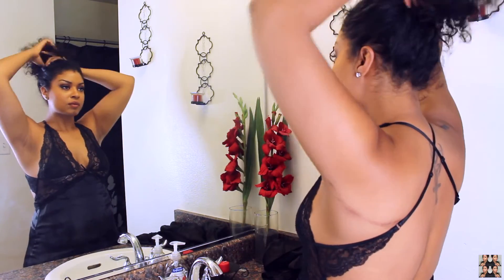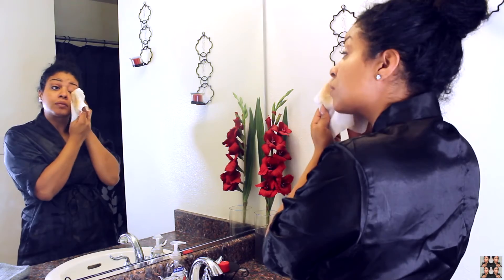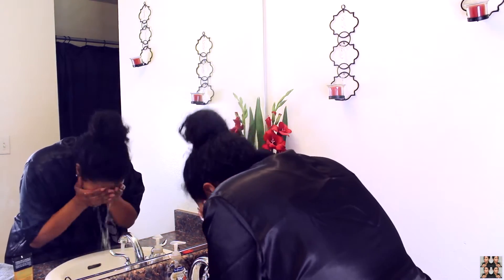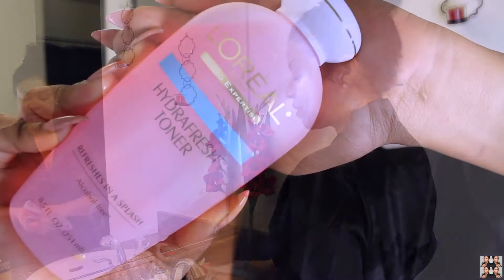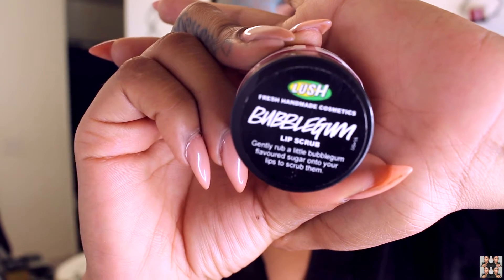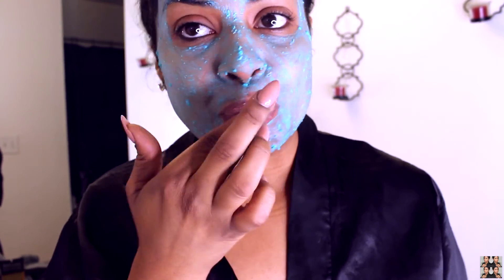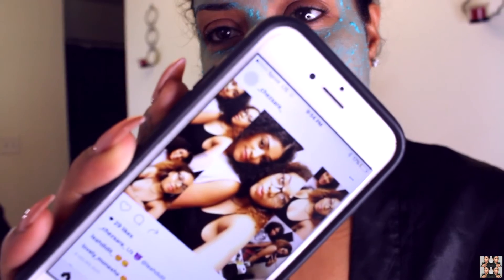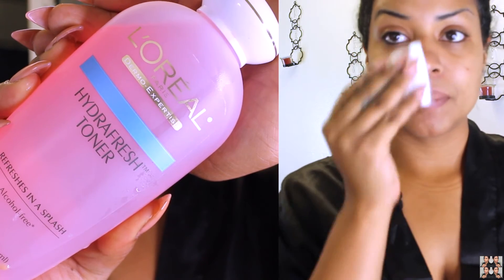My Night Time Skincare Routine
Hey guy im back and I'm here with My Night time skincare Routine. I'm a firm believer that beauty comes from with in, so make up or no make up we should all love what we see. This is what I do every night before bed to make sure Im radiant from inside out. Please let me know what you think. Luv y'all and hope to see yo in my next video! Thank you guys so much for watching ❤️

-SashaFierce411

~T H U M B S U P for more Routine videos!!!
Why I've been Gone?! | Purple  & Silver Glitter | Makeup Tutorial

Skincare Products

Makeup Remover Wipes- Equate Beauty Night-Time Soothing Makeup Remover Towelettes, 40 sheets $3.48 (Walmart)

Face Washes - 1. SEPHORA COLLECTION
Ultimate Warming Cleanser $18.00 (Sephora)
2.Fresh Soy Face Cleanser $38.00 (Sephora)

Toner
L'ORÉAL

Hydra Fresh Toner $6.99 (ulta beauty)

Mask
1. Fresh Rose Face Mask $62.00 (Sephora)

2. SEPHORA COLLECTION Face Mask $6.00 (Sephora)

3. Lush "Don't look at me" Face mask $10.95 (Lush)

Eye Cream

Olay Regenerist Eye Lifting Serum $12.31 ( Walmart)

Moisturizer

Olay Night of Olay Firming Skin Cream $7.99 (Walmart)

www. Facebook.com/sashamason